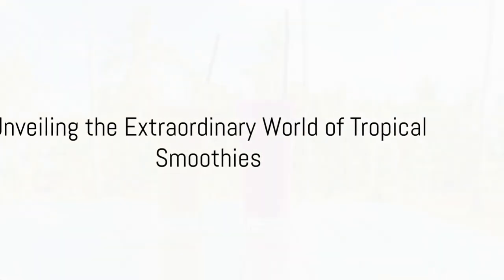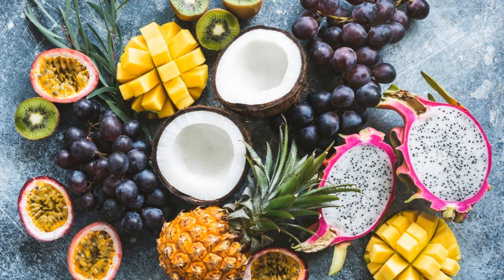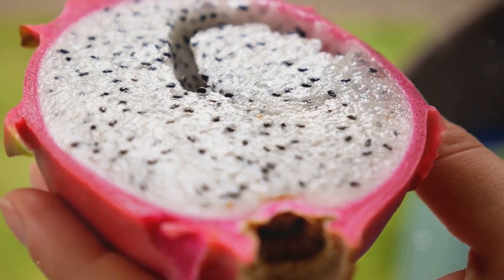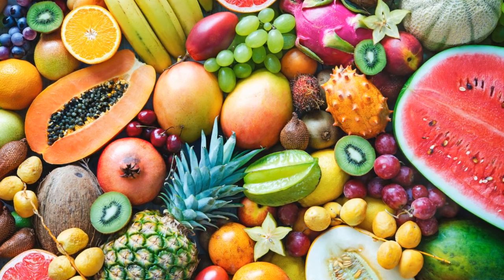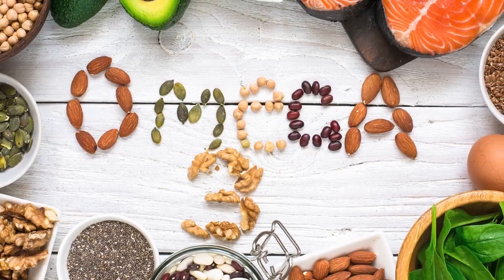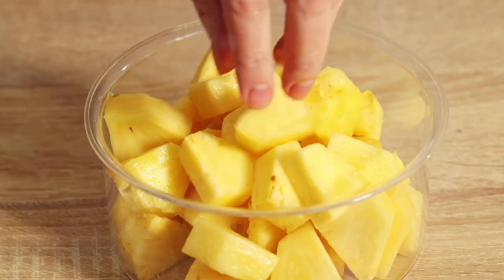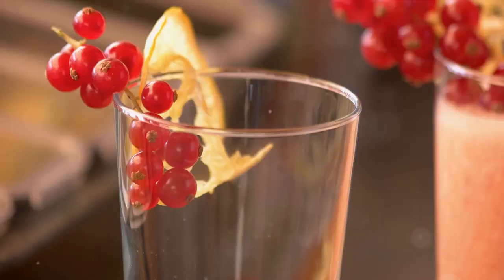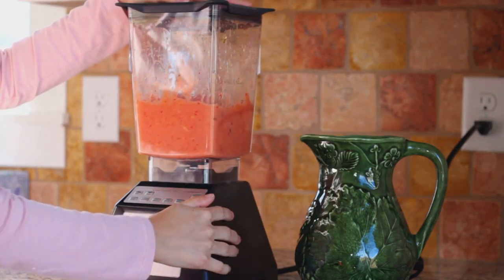Easy Tropical Smoothie Tutorial: The Only Guide You'll Ever Need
In this Tropical Smoothie Guide we'll take you on an Exciting Journey into the World of Crafting the Ultimate Tropical Smoothie! Plus a Full Tutorial on How to Make Our "Tropical Sunset Smoothie" Recipe!

Are you curious about what makes a tropical smoothie so deliciously refreshing? In the first part of the video, we'll enlighten you on what exactly defines a tropical smoothie. We'll explore the wide variety of fruits commonly used in tropical smoothie recipes, giving you insights into their unique flavors and health benefits. Additionally, we'll delve into the different types of liquids that perfectly complement these tropical flavors, ensuring your smoothie is both flavorful and satisfying.

But we won't stop there! To enhance the nutritional value of your tropical smoothie, we'll introduce you to a range of superfoods. From nutrient-packed chia seeds to the incredible benefits of flaxseeds, coconut oil, hemp seeds, and more, we'll discuss how these additions can cater to your individual nutritional needs.

Now, get ready for the hands-on part of our tutorial. In the second segment, we'll guide you step-by-step through creating a tantalizing tropical sunset smoothie. (Note: The recipe for this delectable smoothie will be provided separately.) Watch closely as we demonstrate the proper techniques and share some helpful tips along the way, ensuring that you can make this tropical delight in the comfort of your own kitchen.

** TROPICAL SUNSET SMOOTHIE RECIPE'S **
Lower Calorie Recipe (for Weight Loss)
(Nutrient-dense option crafted for meal replacement)

Ingredients:
- 1 cup frozen pineapple chunks
- 1/2 cup frozen mango chunks
- 1 banana
- 1 cup unsweetened coconut milk
- 1 tablespoon chia seeds
- Ice cubes (Optional)

(Approx 325 Calories)

Full Flavor/Indulgent Recipe

Ingredients:
- 1 cup frozen pineapple chunks
- 1/2 cup frozen mango chunks
- 1 banana
- 1 cup coconut water or pineapple juice
- 1/4 cup Greek yogurt or scoop vanilla ice cream
- 1 tablespoon shredded coconut
- 1 tablespoon lime juice
- 1 cup ice cubes (optional)

(Approx 540 Calories)

*FREEE SMOOTHIE DIET eBOOK!! (Click link below for instant access)